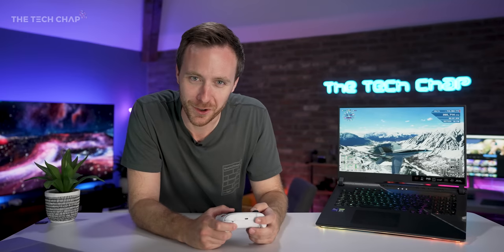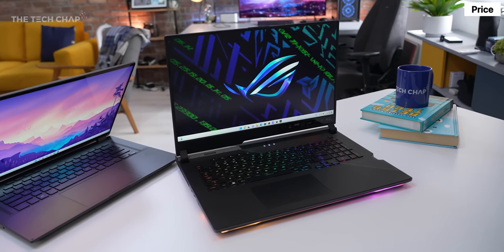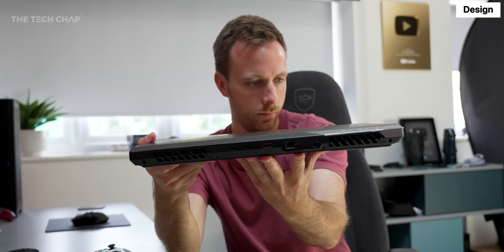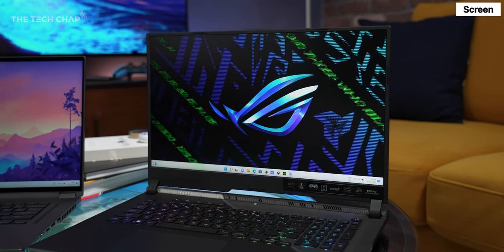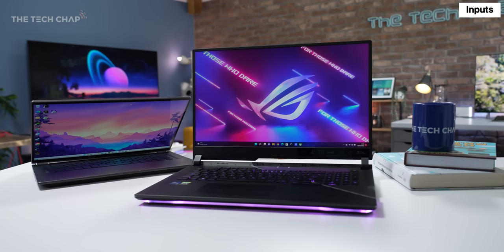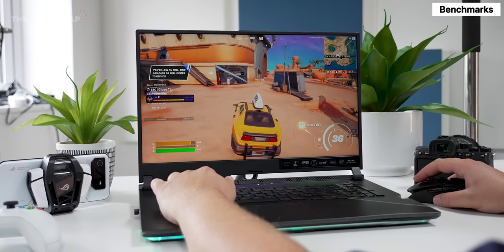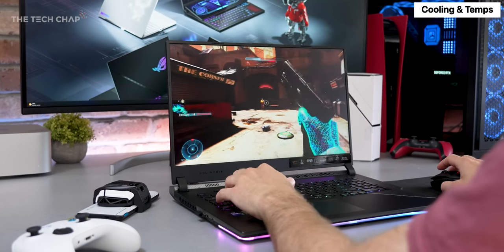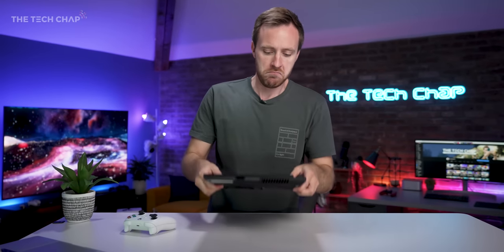The FASTEST Gaming Laptop in the World! 🔥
How fast is the ASUS ROG Strix SCAR 17 SE? I put this £3999 Gaming Laptop with 12th Gen Intel i9 & RTX 3080 Ti to the test!